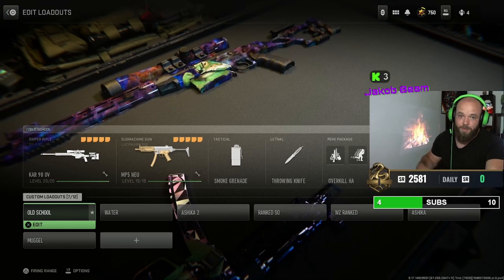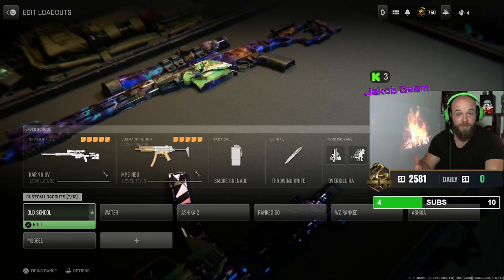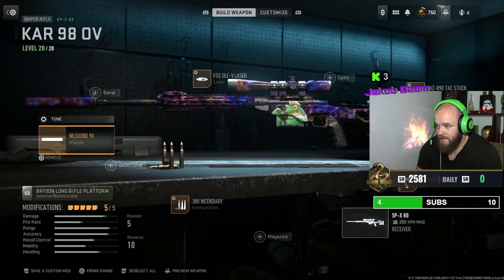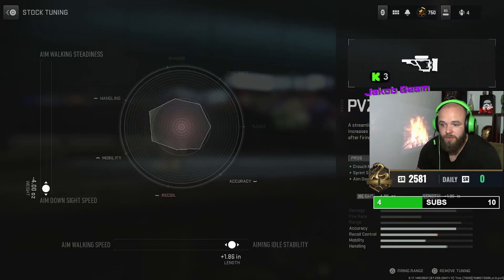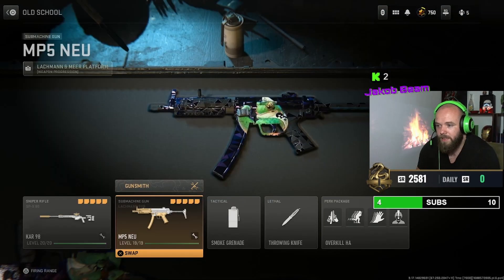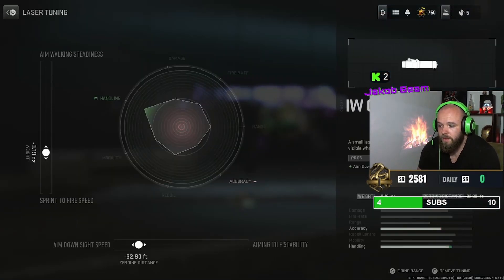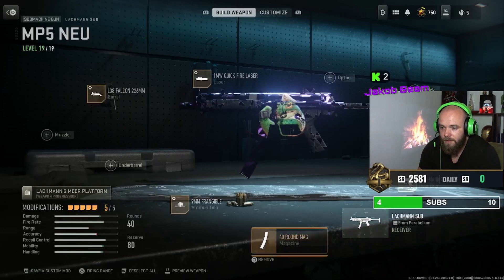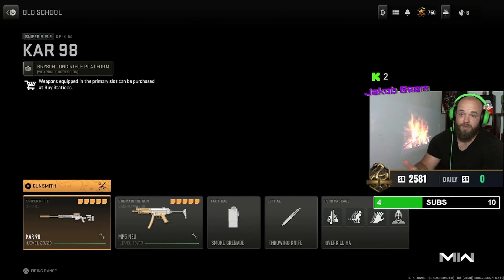NEW ONE SHOT SNIPER for OLD SCHOOL VIBES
My first Video completely in English!
I´m super excited what you say and how you like it.

I will show you the new one shot sniper for Warzone 2 - the SP-X 80 - an absolut beast for the old school Kar98 vibes!

00:00 Intro
01:00 SP-X 80 Loadout
01:55 MP5 Loadout

A list of my Supplements I take for workout:

NeoSupps Clear Isolat

NeoSupps Terminus Pre Workout Booster

Bulk Glutamin Pulver

Olimp BCAA Xplode Pulver

Vitamin D3+K2

Cellucor C4 Pre Workout:

Arginin HCL Pulver
shorturl.at/qxDEJ

And a list of my streaming equipment with Amazon Partner Links:

Mein Equipment:

Kamera: Logitech C920 HD Pro Webcam

Monitor: AOC 27G1 27 Zoll Curved 1ms Reaktionszeit

Maus: Logitech G604 Lightspeed Wireless

Tastatur: Logitech G512 mechanische Gaming Tastatur

Lautsprecher: Logitech G560 PC Gaming Lautsprecher

Silikon Grip Hülle für den Controller: